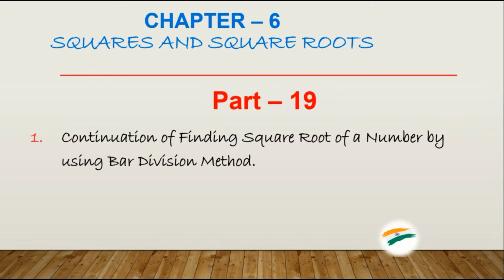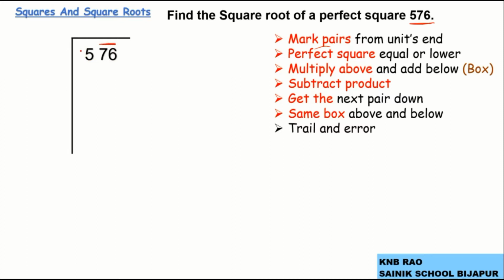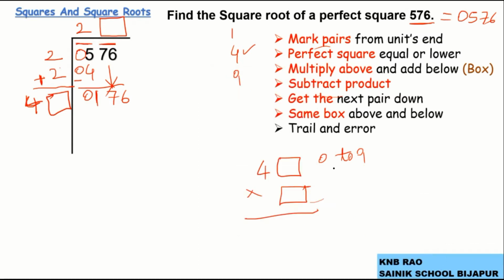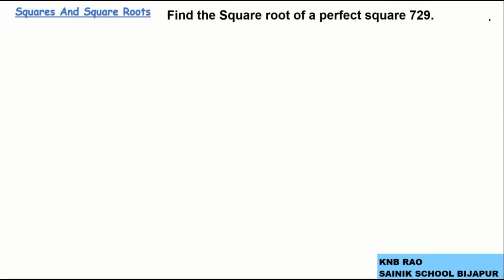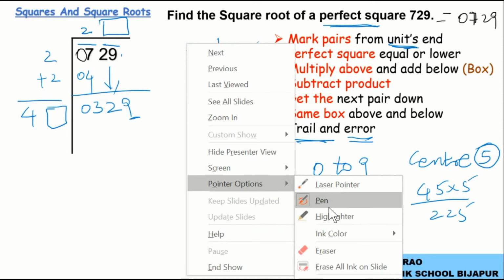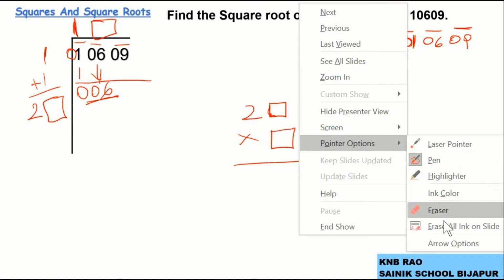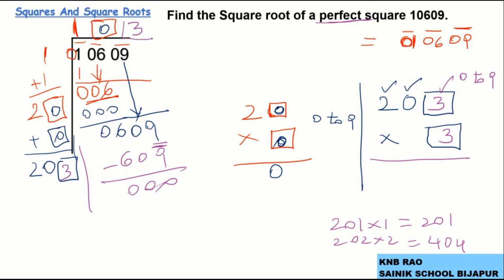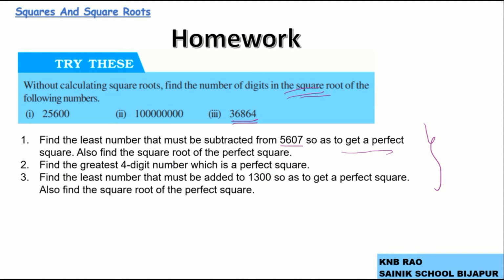SQUARES AND SQUARE ROOT, PART 19: CBSE 8TH STANDARD, MATHEMATICS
CONTINUATION OF FINDING SQUARE ROOT OF A NUMBER BY LONG DIVISION METHOD